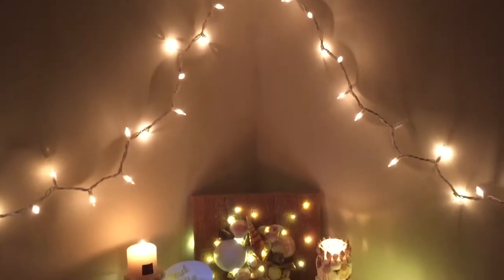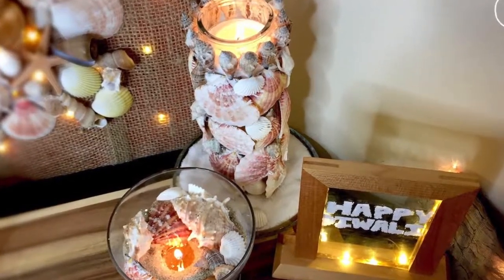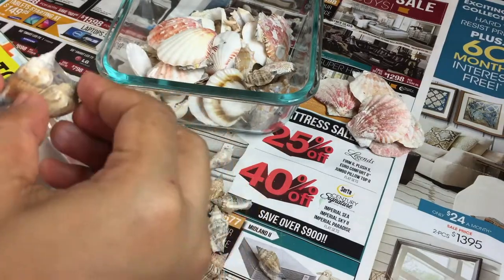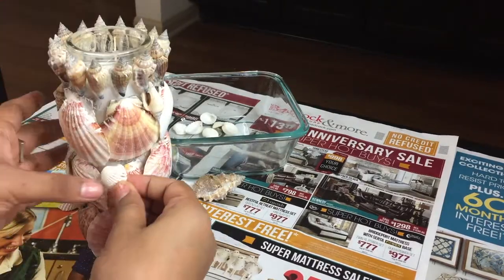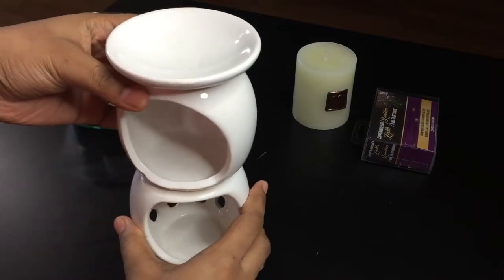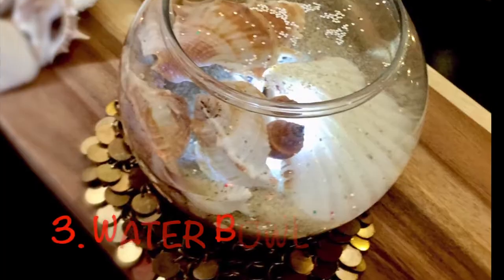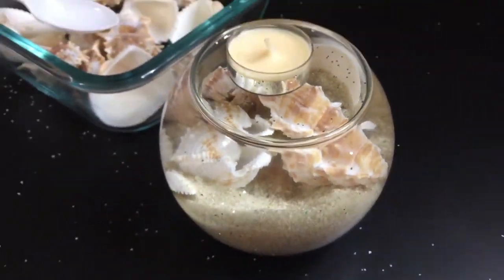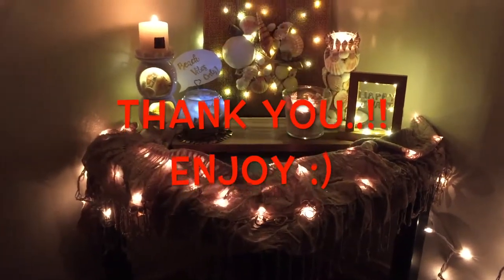3 Diwali DIY | Beach Theme | Diwali Decor Part- 2 | Home Decor Ideas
I love beaches and anything to do with seashell. Get thrifty decorating ideas for a beach theme. My love for beaches have led me for my favorite theme to be this year's Diwali decor. Here, are some super easy and cheap DIY to add a beachy vibe to your space. Irrespective of the occasion , if you choose to make any of these, i'm sure such beach themed rooms or corners are great way to bring in the adventure into your personal space.